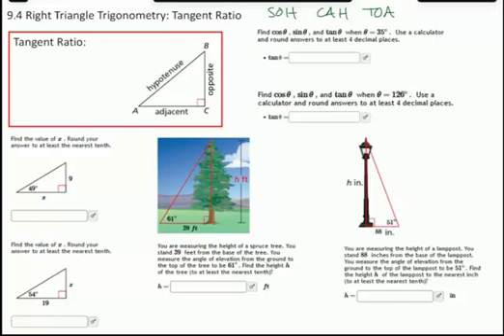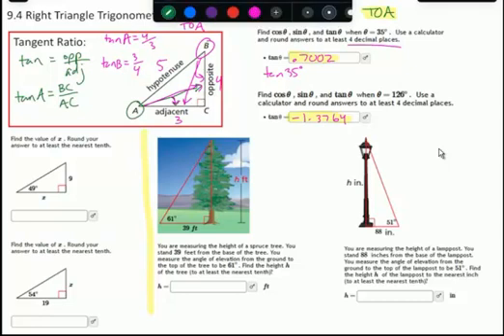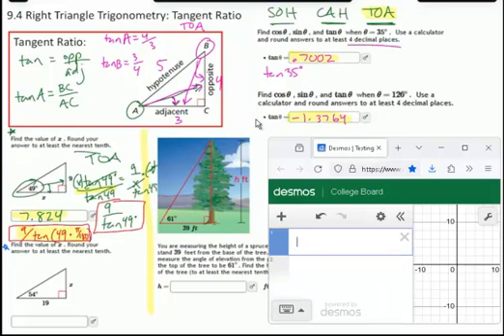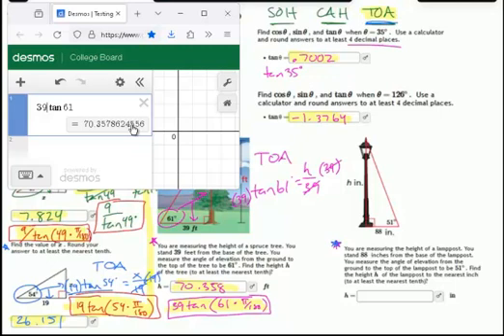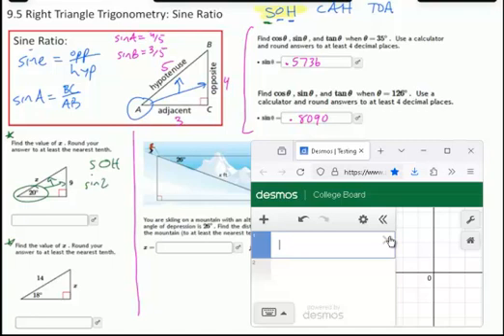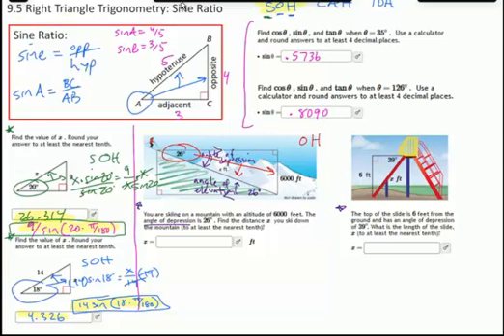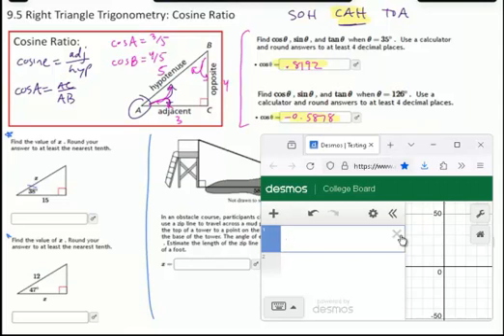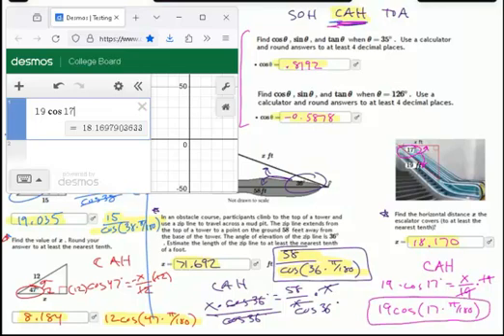9 4 9 5biggeo